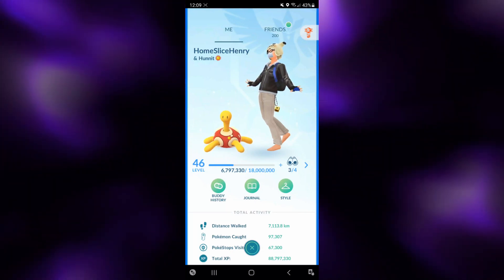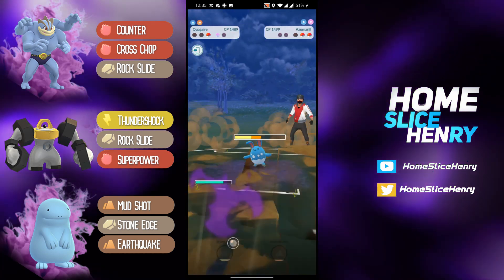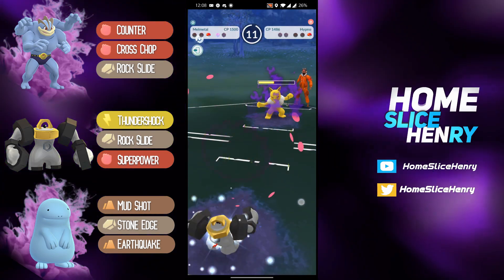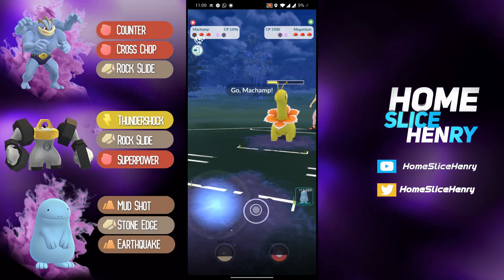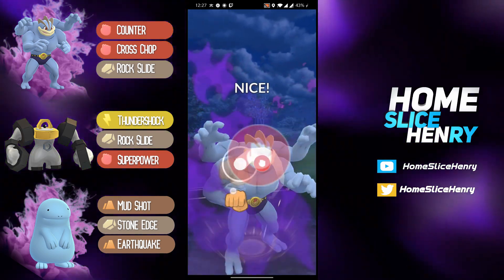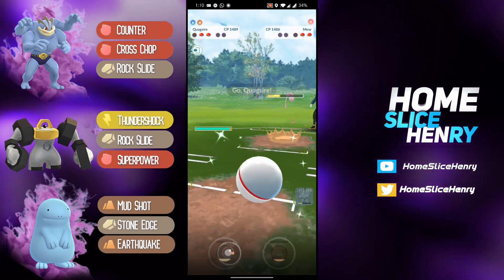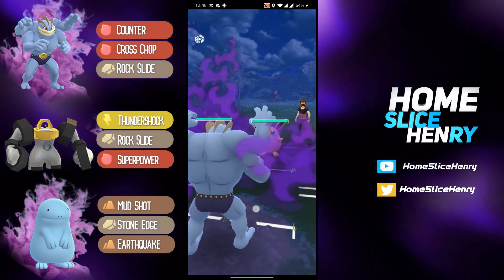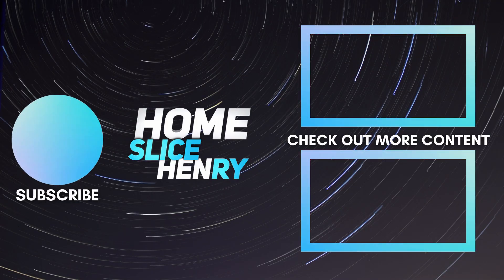SHADOW QUAGSIRE NUKES THE META IN THE GREAT LEAGUE | Pokémon GO Battle League